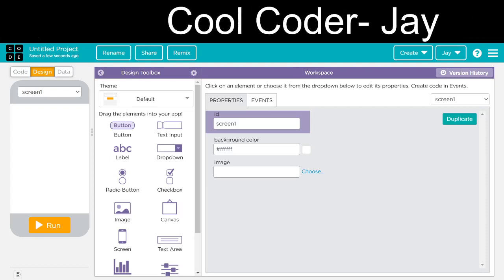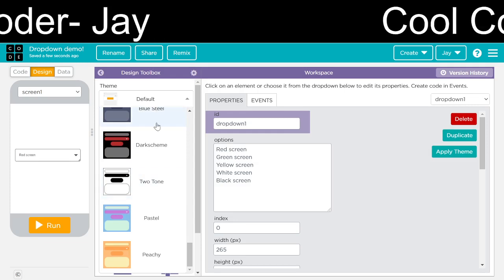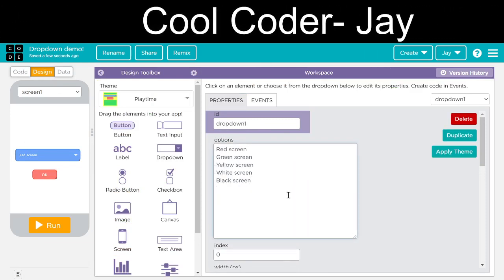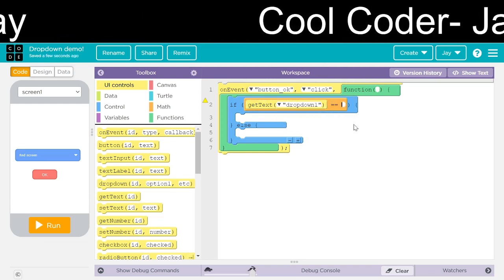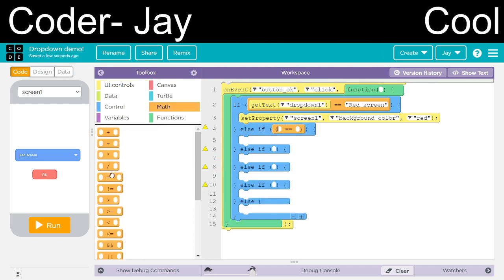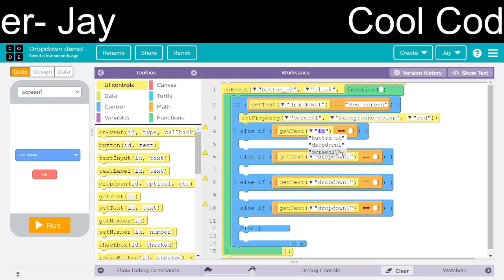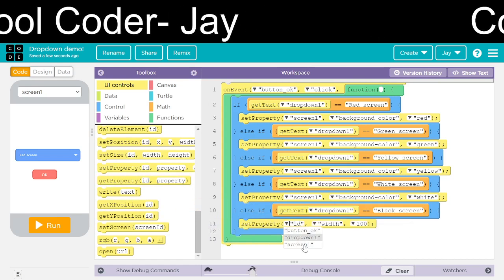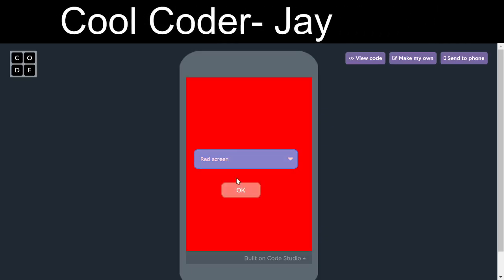Dropdown demo in code.org | Cool Coder- Jay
Hi all! In this video, you will see how to use dropdown.